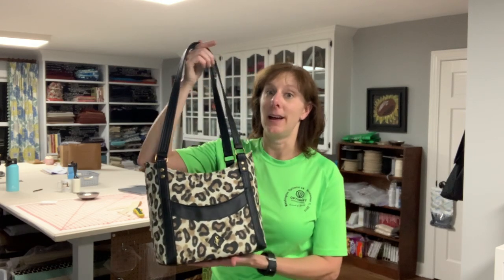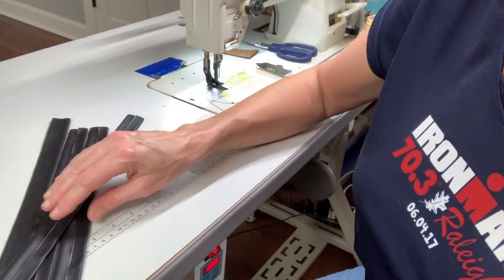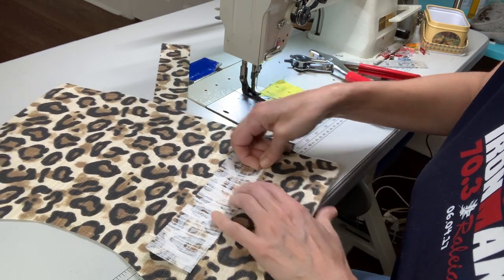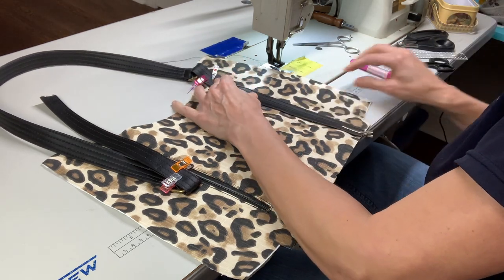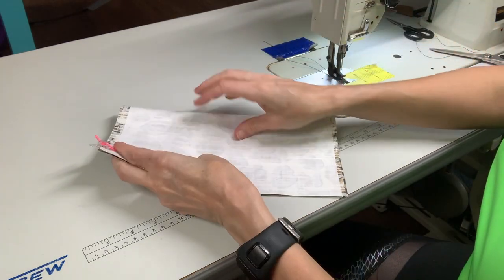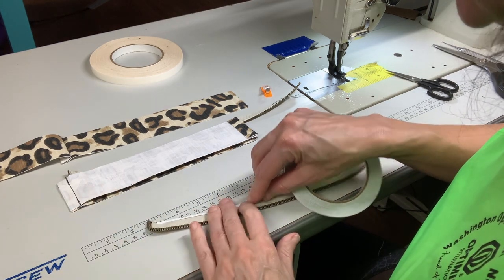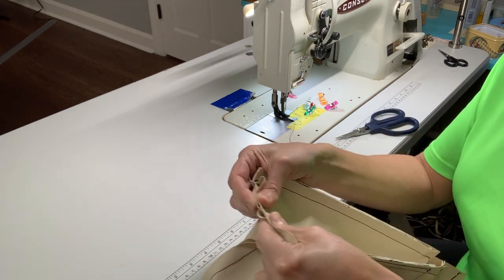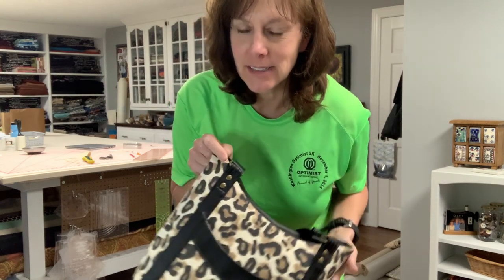Miss Parker by American Stitchers — Bag Making Tutorial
This is a full tutorial of the Miss Parker by American Stitchers.  The bag has an external concealed carry pocket that is totally hidden!  You will learn new skills while sewing this awesome pattern so gather your materials and let's get sewing!

PATTERN
American Stitchers Concealed Carry Sewing Pattern

Happy sewing!
Chris

MATERIALS
Animal print cotton canvas from Cut Cut Sew